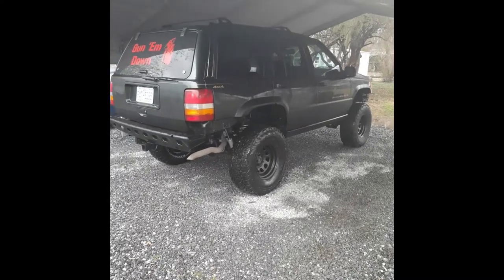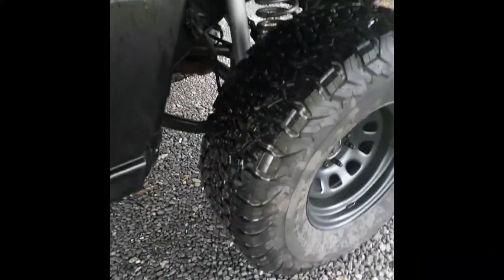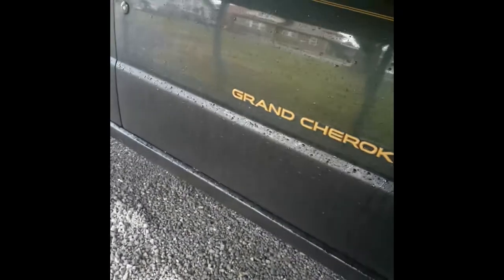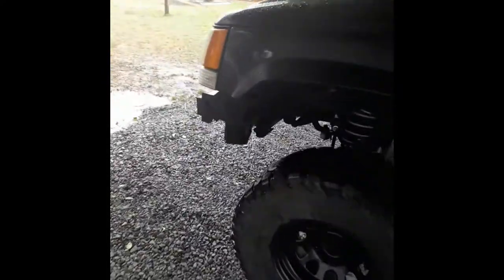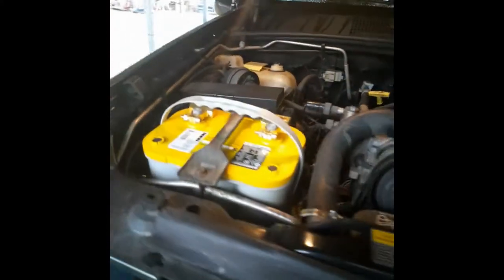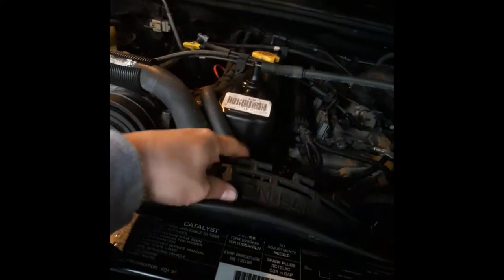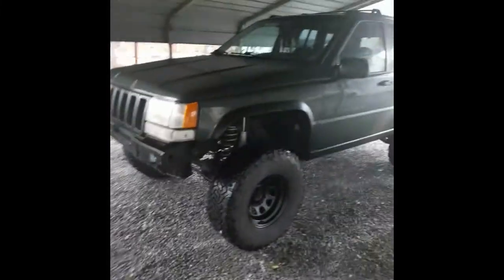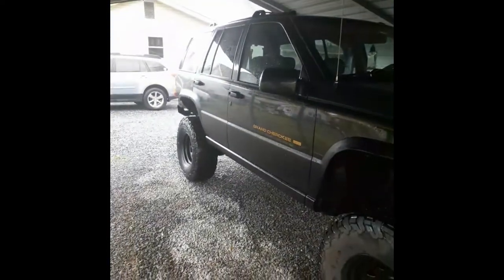cutting fenders on ZJ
This is my 1996 Jeep Grand Cherokee ZJ. Its one of my latest projects. Im showing how i cut my fenders in this video and just some the information about my jeep in general.